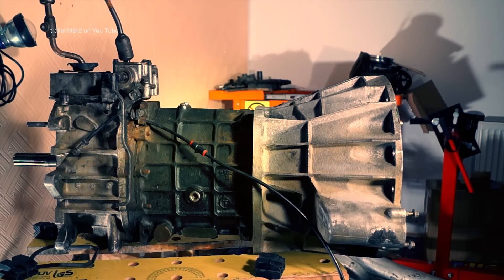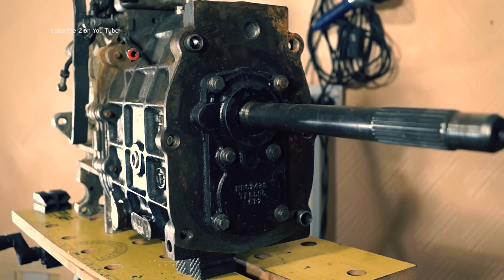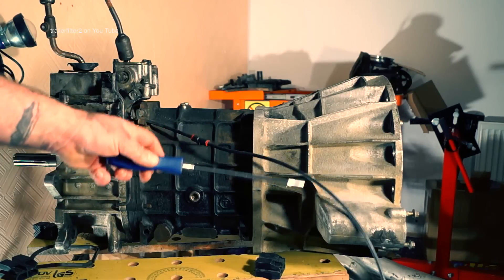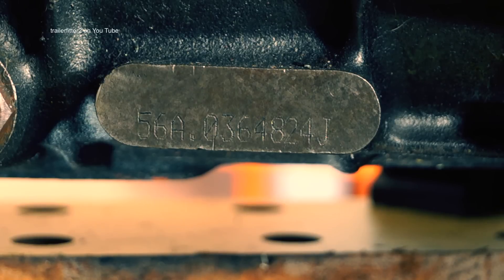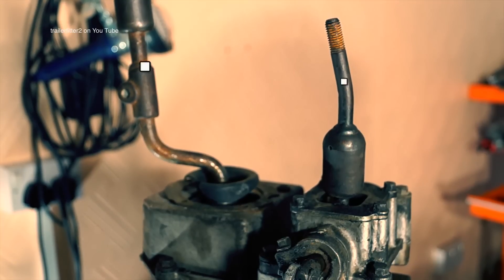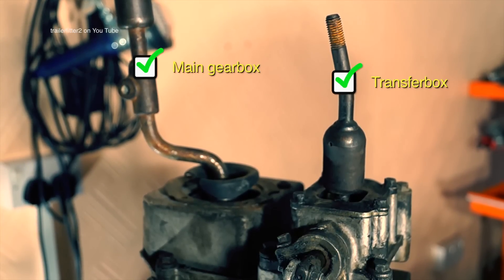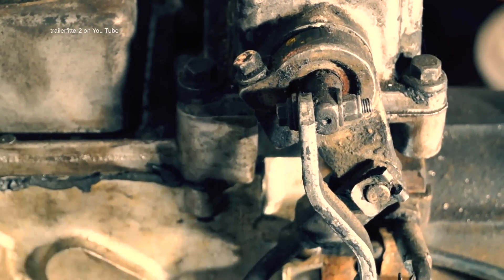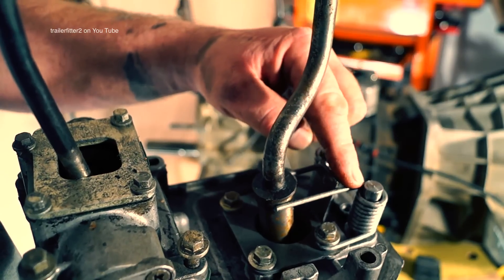Land Rover R380 Gearbox - Getting to know the R380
A first look at the R380 gearbox on the bench.  Good for those who are aware they have a R380 but never really taken a look at it.